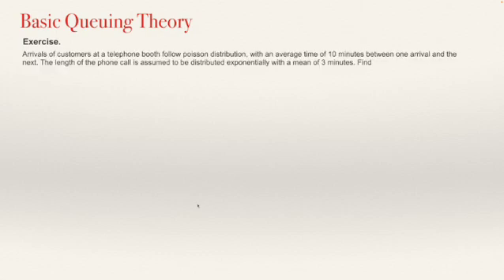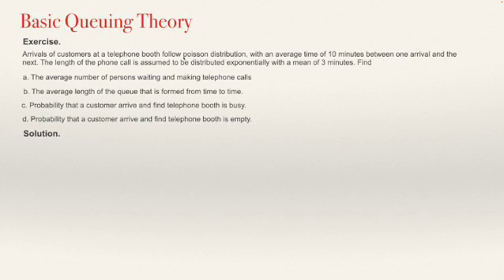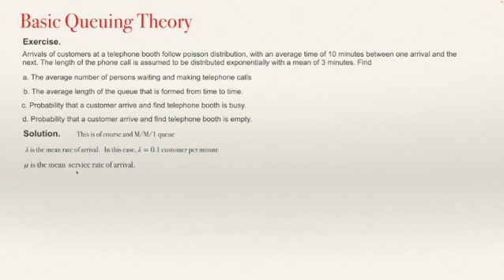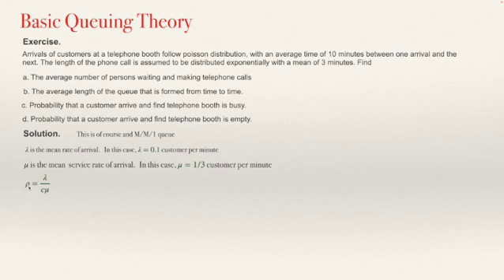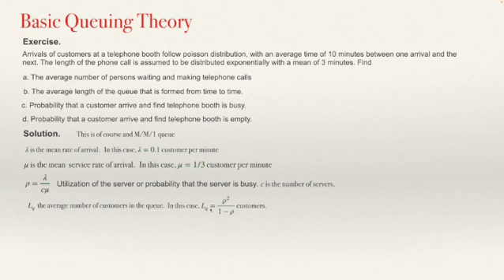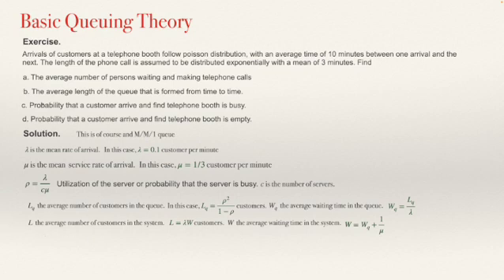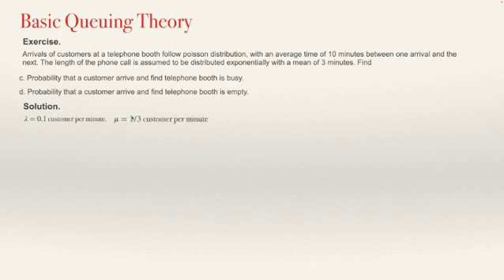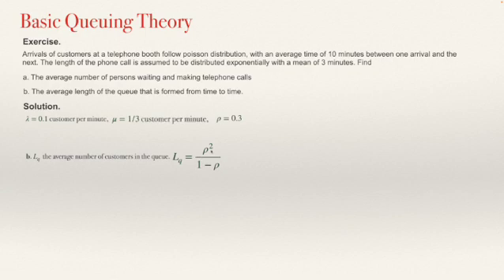Basic Queuing Theory - Example 1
This video solve the following problem:
Arrivals of customers at a telephone booth follow the poisson distribution, with an average time of 10 minutes between one arrival and the next. The length of the phone call is assumed to be distributed exponentially with a mean of 3 minutes. Find:
a. The average number of persons waiting and making telephone calls
b. The average length of the queue that is formed from time to time
c. Probability that a customer arrive and find telephone booth is busy.
d. Probability that a customer arrive and find telephone booth is empty.